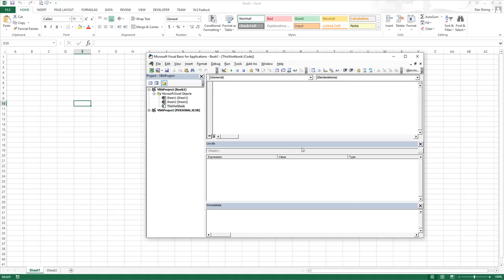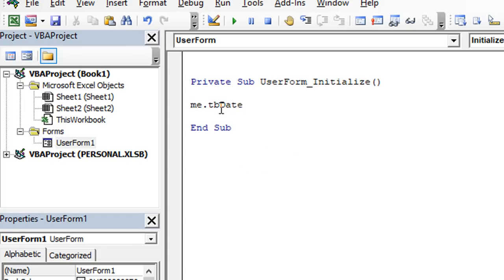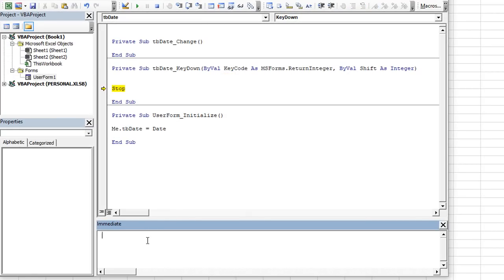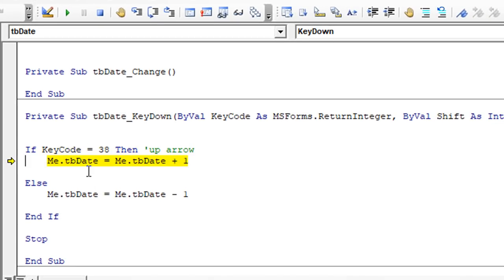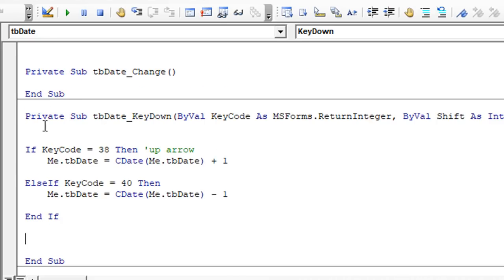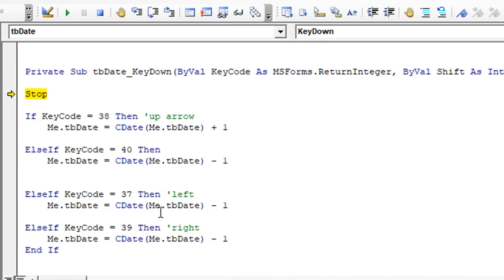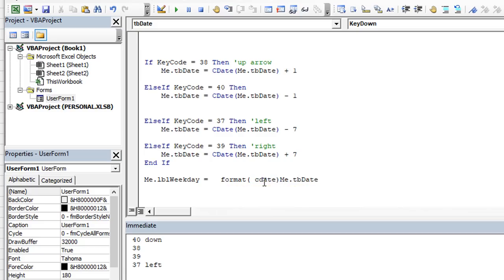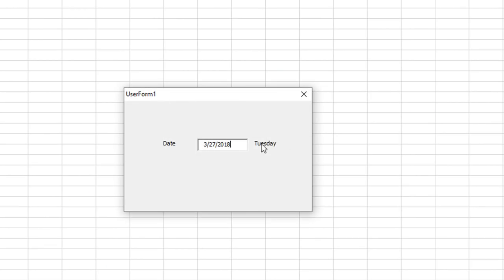Increase TextBox Date Using Up and Down Arrow Keys - Excel VBA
In this video, we addressed the question of using only the arrow keys for increasing or decreasing the date in a Userform TextBox.